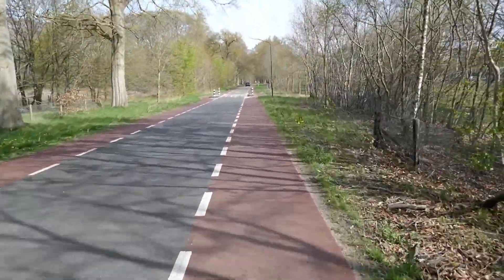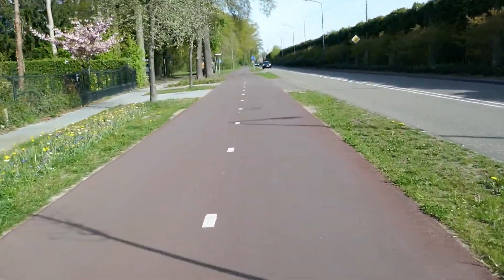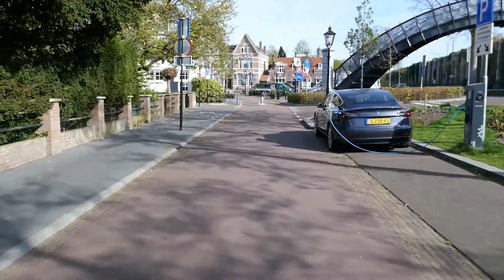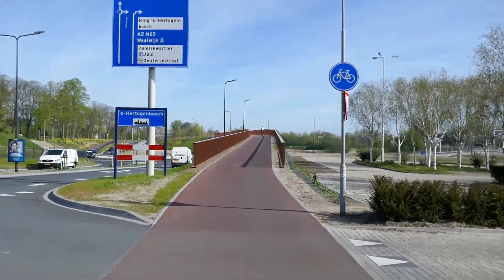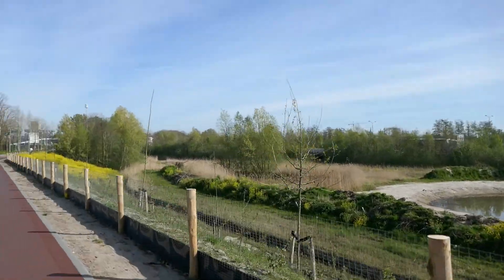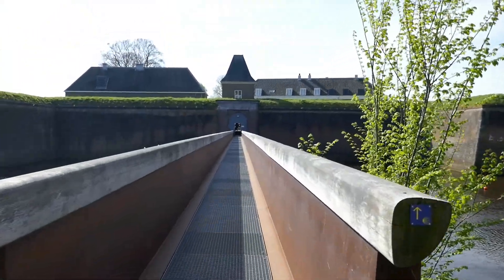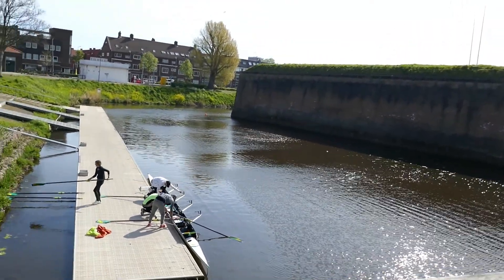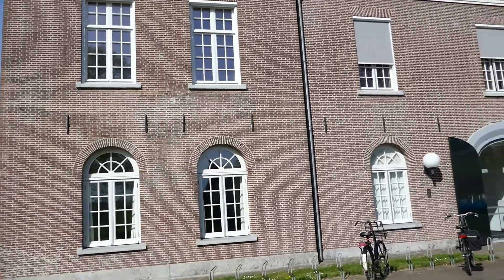Cycling in Flanders and the Netherlands day 5, s-Hertogenbosch, Netherlands part 2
This is part 2 of my trip to s-Hertogenbosch, Netherlands by bike.
This time round I have reach the town of Vught where there is a lot of beauty and splendor where it's buildings date back to the time of the Dutch Golden age in the 17th century. Then I rode on the bridge which flies above the roundabout between Vught and s-Hertogenbosch.

By the time I reached s-Hertogenbosch I decided to come and visit around the area where the citadel was located which saw action during the siege of s-Hertogenbosch of 1629. then I walked through town where there are a lot of cyclists pedaling by and it's ramparts being built on the outskirts of the city.

0:00 - 0:18 - Intro

0:18 - 0:57 - Entering Vught

0:57 - 1:35 - The town of Vught

1:35 - 2:08 - Crossing the Worlds safest bridge for cyclists

2:08 - 2:59 - Into s-Hertogenbosch

2:59 - 4:08 - Made it to the center of s-Hertogenbosch

4:08 - 4:41 - Walking through the town

4:41 - 5:48 - Heading to the citadel

5:48 - 6:43 - The tour of the citadel begins

6:43 - 7:01 - Gunpowder house

7:01 - 8:20 - Walk along the battlements

8:20 - 9:32 - two cannons

9:32 - 10:10 - The Tree of Wilhemina

10:10 - 10:47 - sightseeing continues

10:47 - 13:02 - The City Walls

13:02 - 14:20 - Outro (A Tribute to s-Hertogenbosch)